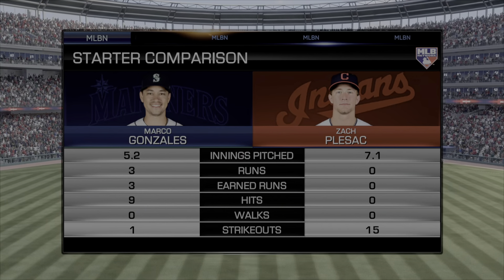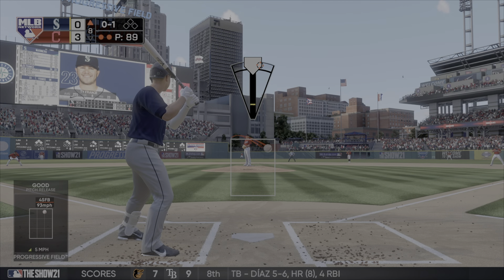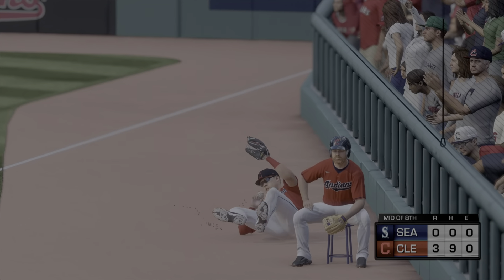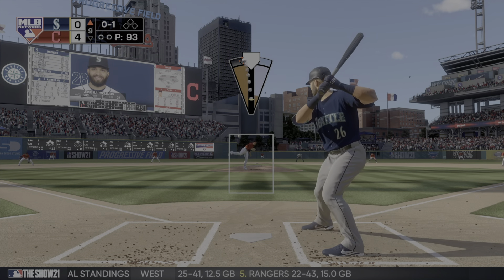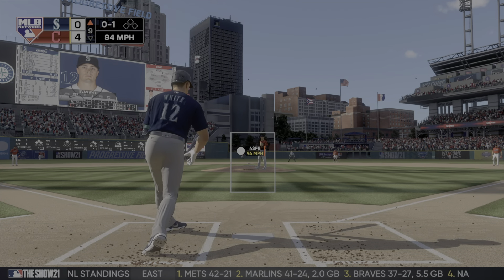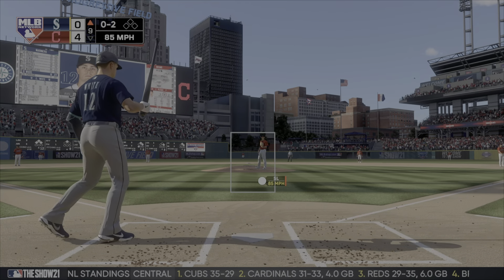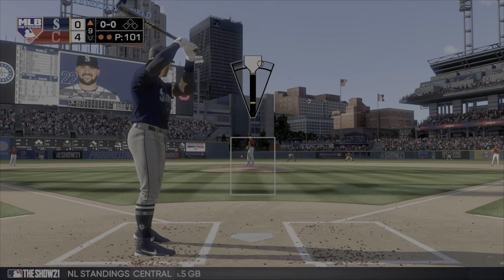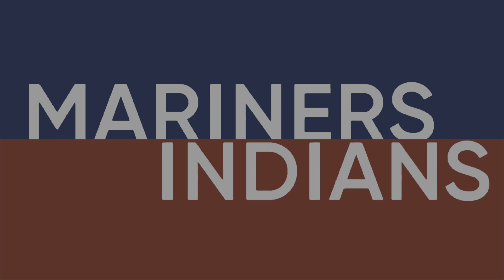MLB The Show 21 - Plesac was Perfect